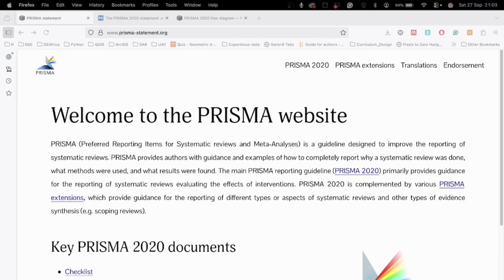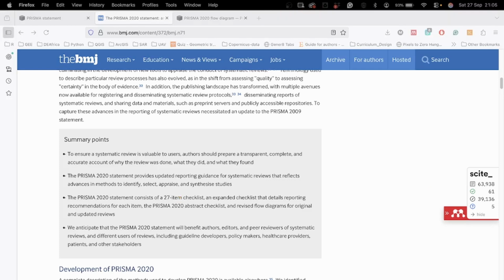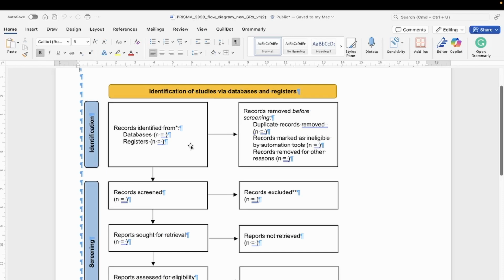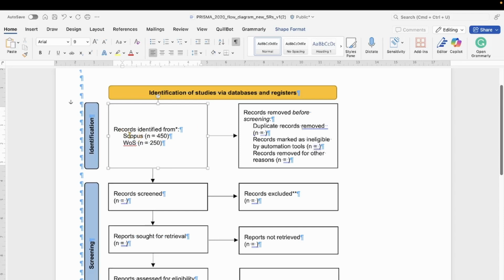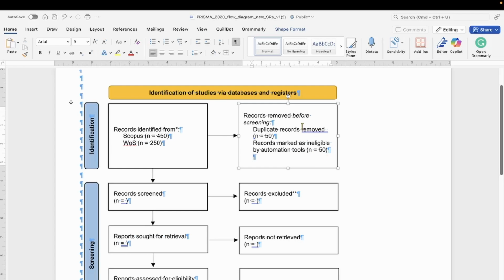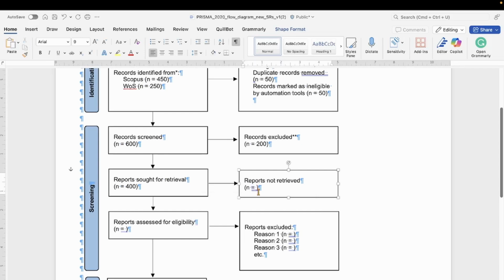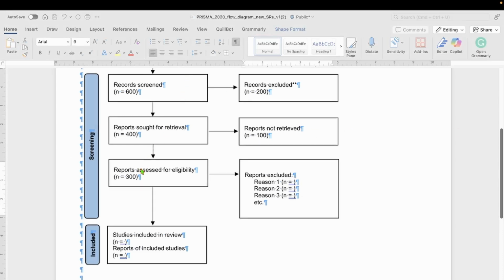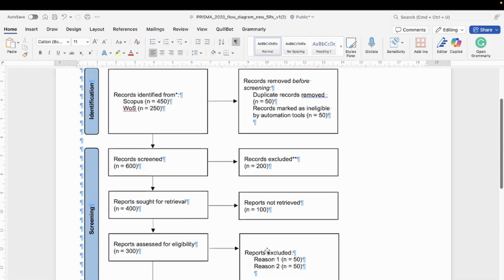Using PRISMA Flow Diagram to Report Literature Selection Process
📚 Struggling to visualise your literature search and selection process for your systematic review or meta-analysis? This step-by-step tutorial is your quick-start guide to completing the PRISMA Flow Diagram!

In this video, I break down exactly how to fill out the PRISMA Flow Diagram, the essential visual tool that makes your study selection process transparent, reproducible, and publication-ready. We focus solely on the diagram itself, allowing you to complete it quickly and accurately without getting lost in the full PRISMA checklist.

What you'll learn in this tutorial:

✅ What the PRISMA Flow Diagram is and why it's a non-negotiable part of your review.
✅ A walkthrough of each box and arrow: Identification, Screening, Eligibility, and Included.
✅ How to report your numbers correctly from different databases (PubMed, Scopus, Web of Science, etc.).
✅ Where to find the official, free PRISMA Flow Diagram template.

This guide is perfect for:
• Students and researchers writing their first systematic review.
• Anyone conducting a meta-analysis.
• Academics who need a quick refresher on the PRISMA diagram.